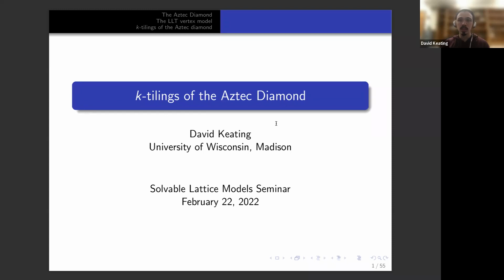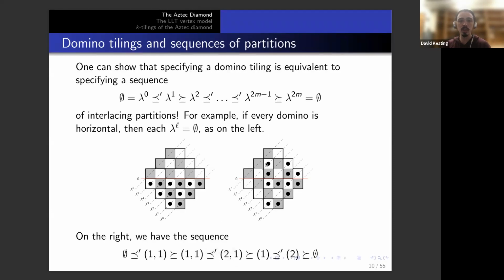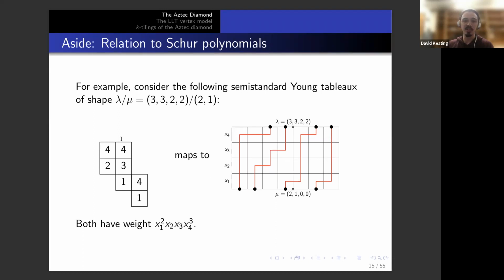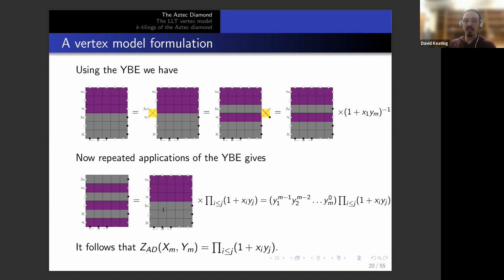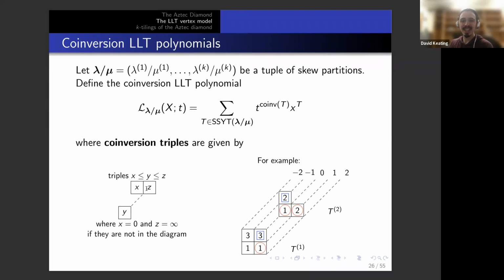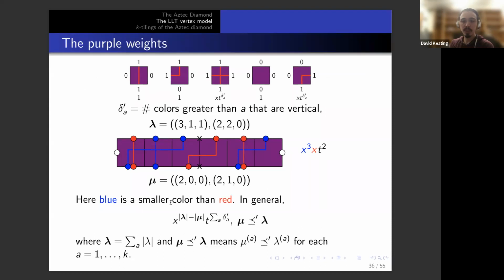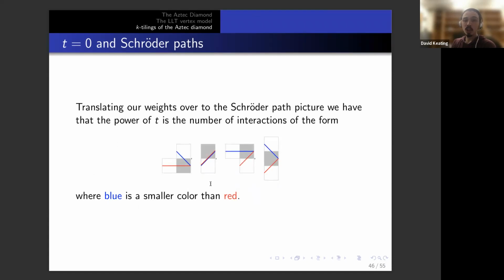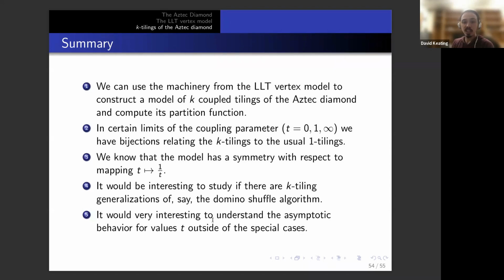David Keating, $k$-tilings of the Aztec diamond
Speaker: David Keating
Title: $k$-tilings of the Aztec diamond
Abstract: We study $k$-tilings ($k$-tuples of domino tilings) of the Aztec diamond of rank $m$. We assign a weight to each $k$-tiling, depending on the number of vertical dominos and also on the number of ``interactions" between the different tilings. We will compute the generating polynomials of the $k$-tilings by relating them to an integrable colored vertex model. We will then prove some combinatorial results about $k$-tilings in certain limits of the interaction strength.